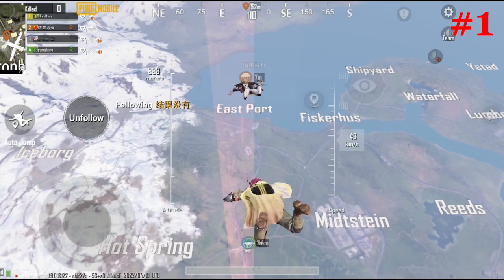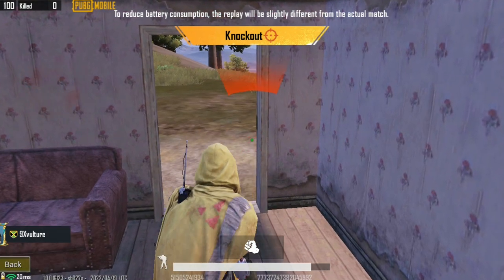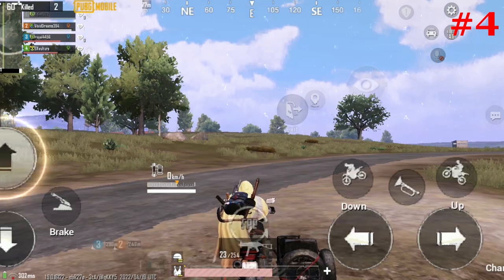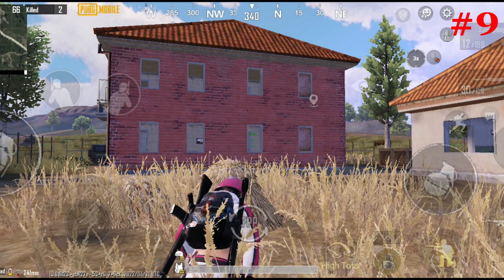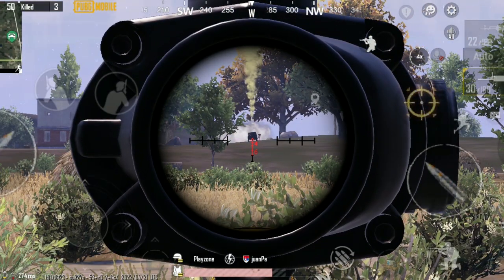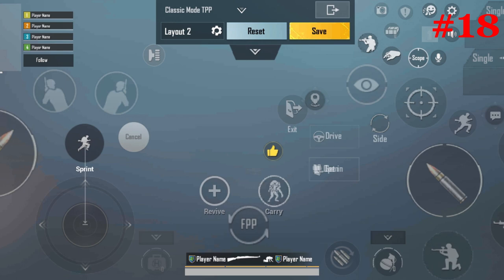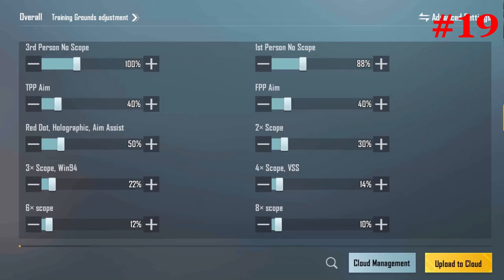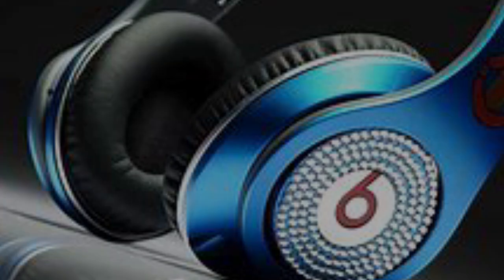24 pubg pro tips